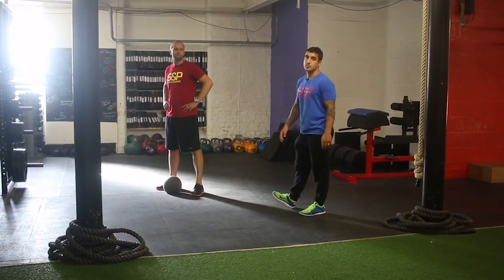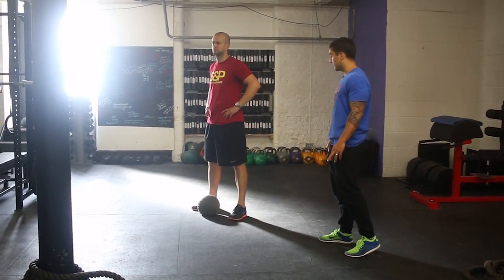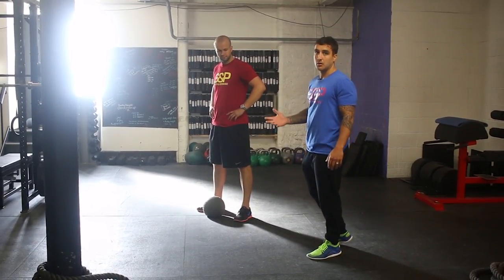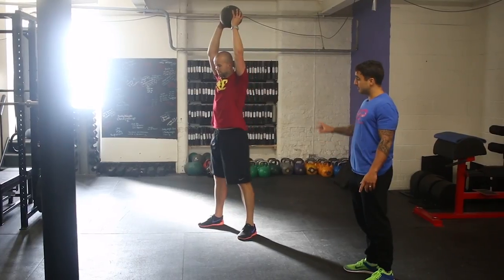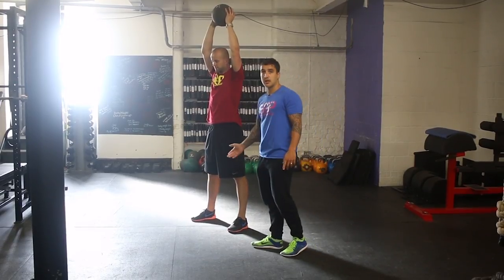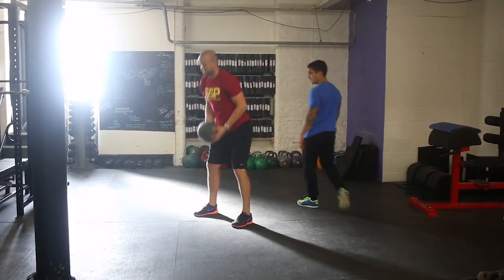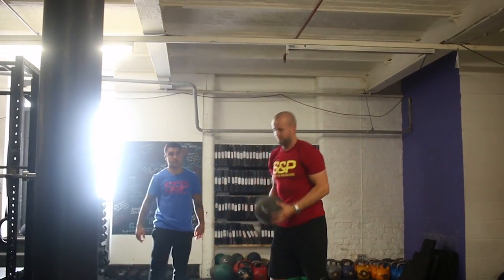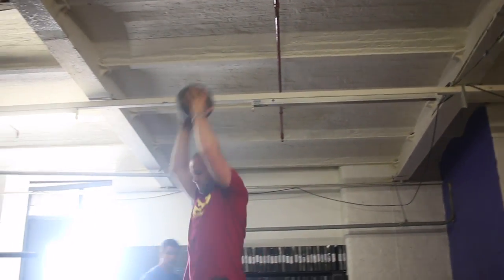BALL SLAM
This video will talk you through how to do the Ball Slam